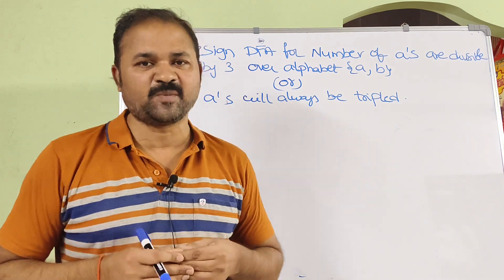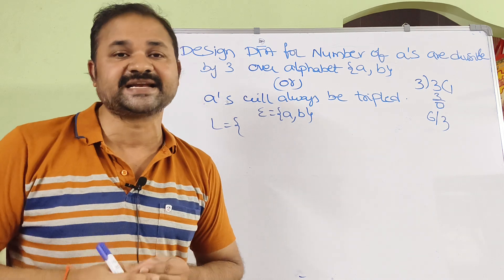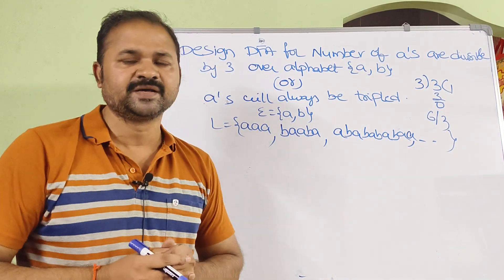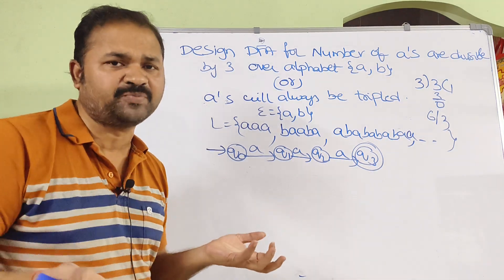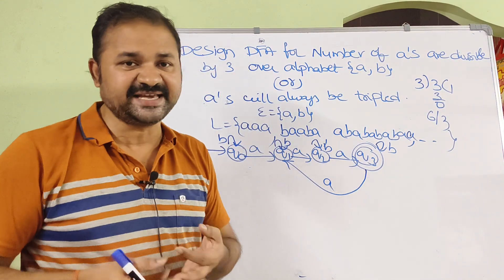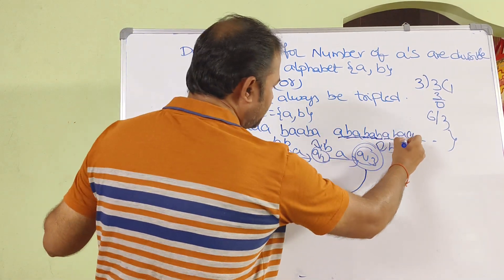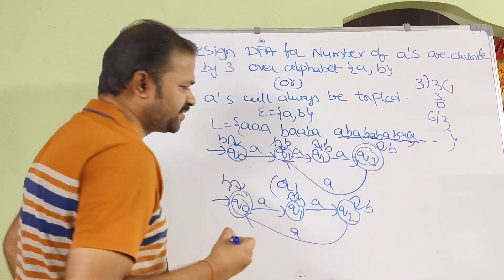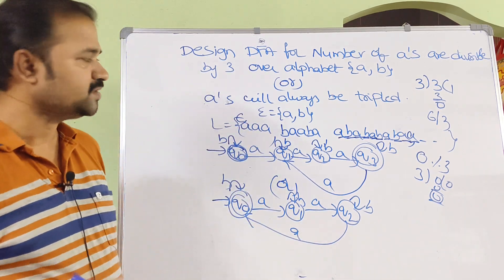DFA for number of a's are divisibly by 3 || DFA for a's always appears tripled